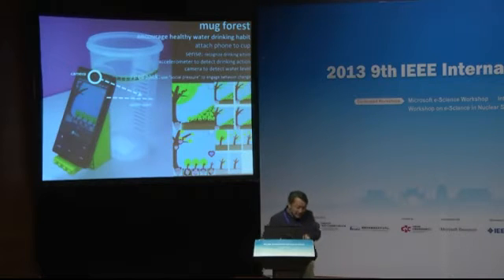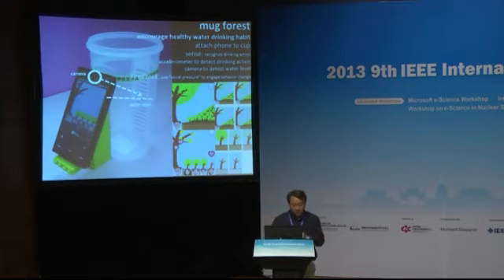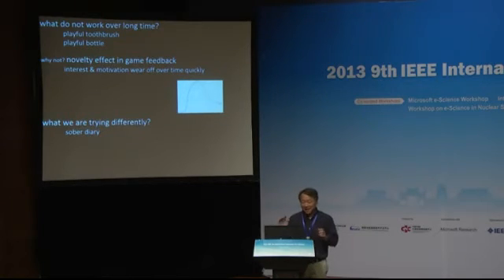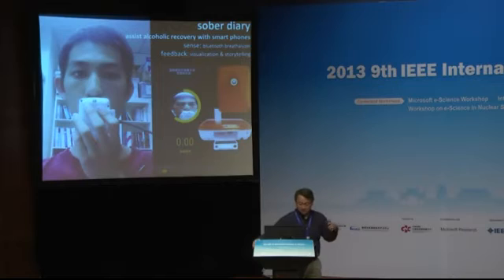From Smart Sensors to City OS-How to Design for Long-Term Usage in Behavior Sensing and Feedback